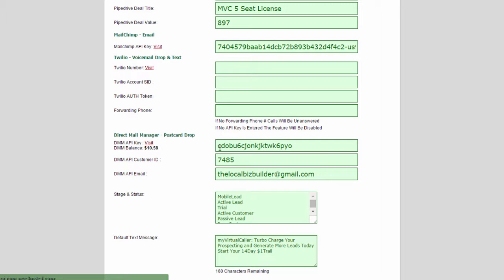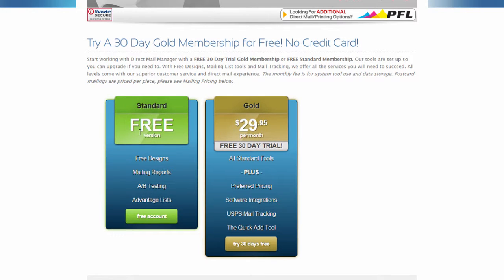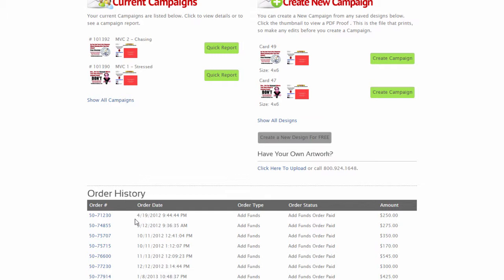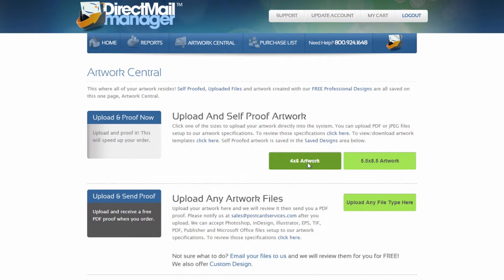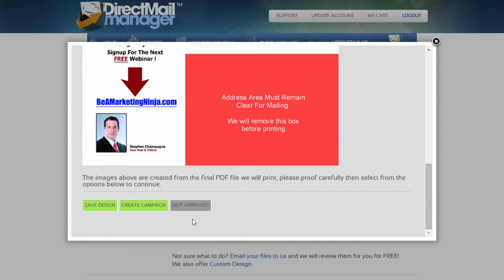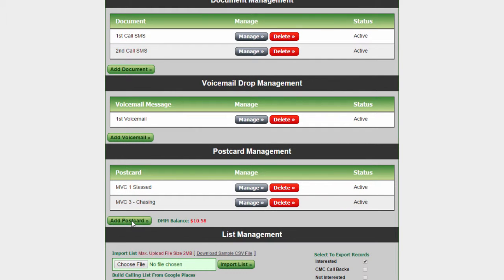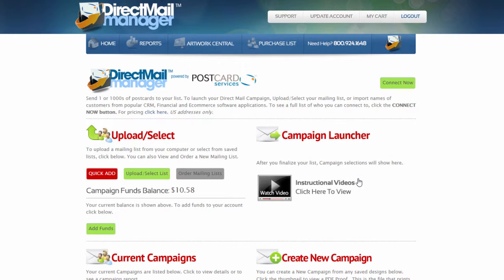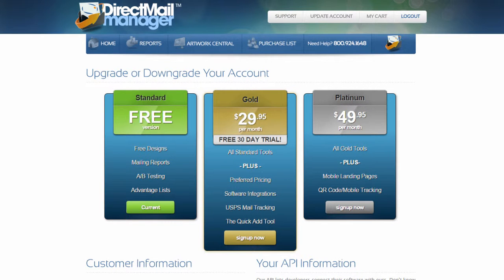myVirtualCaller - Setting Up Direct Mail Manager